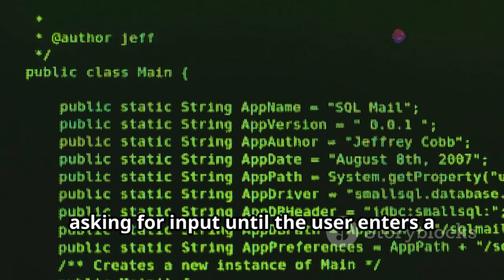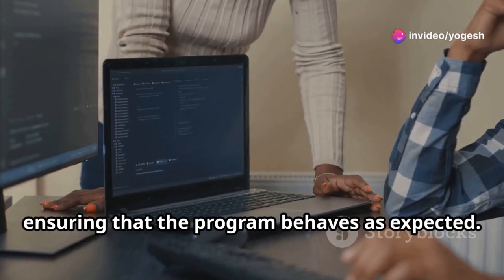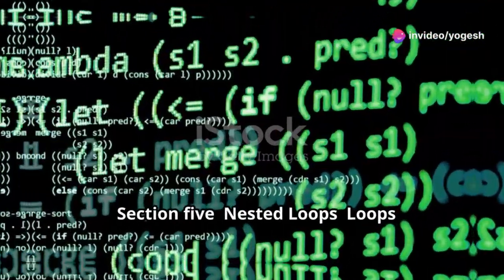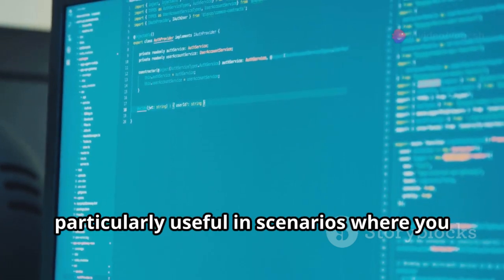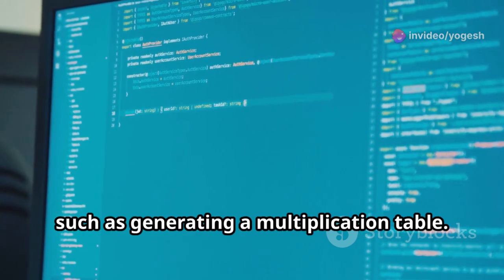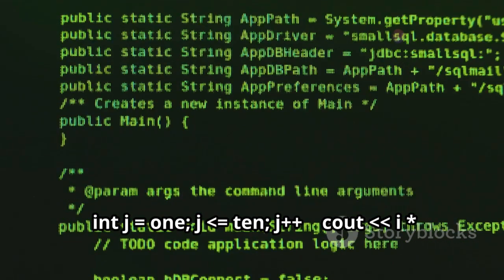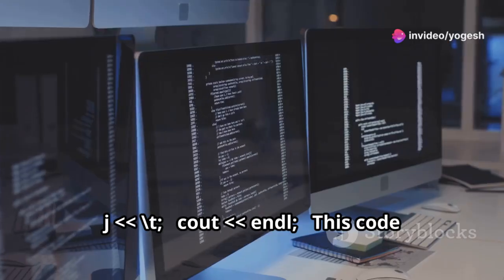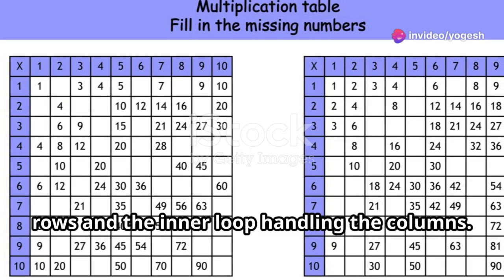LOOPS IN C EXPLAINED BY AI ll FLOAT